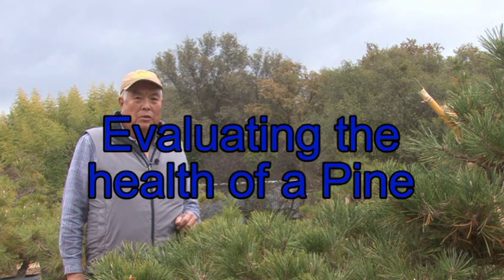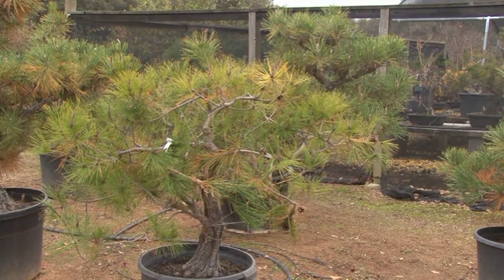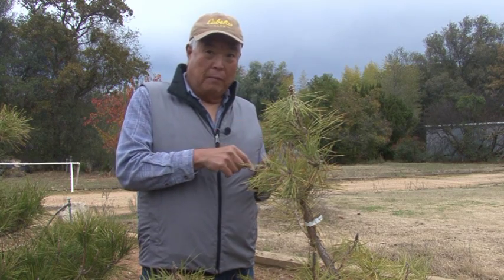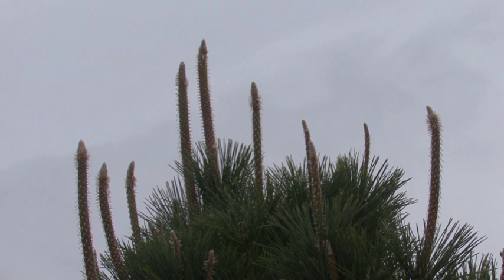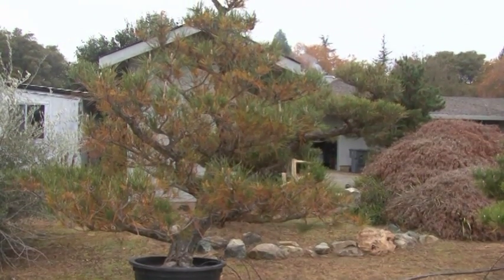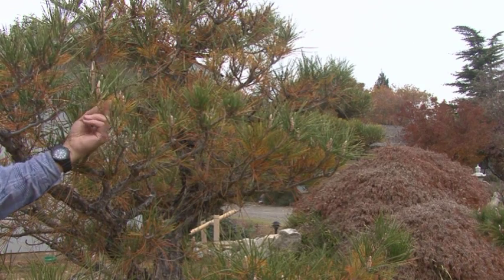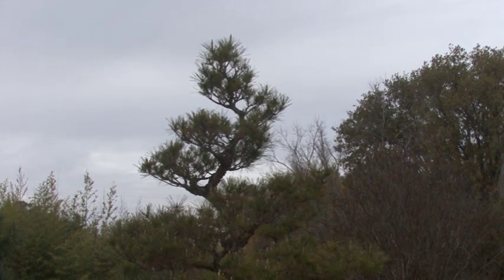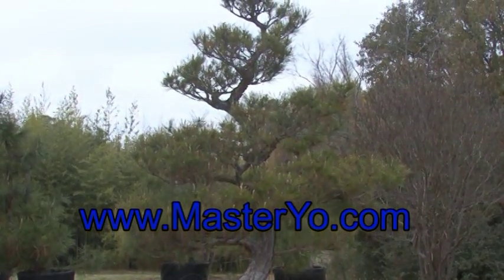Evvaluating the health of a Pine Tree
Evaluating the Health of a Pine